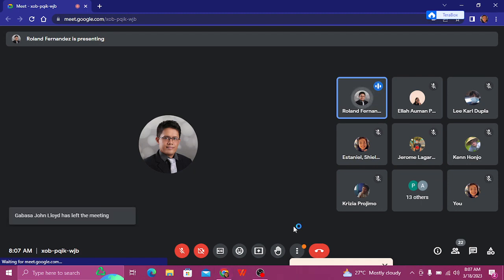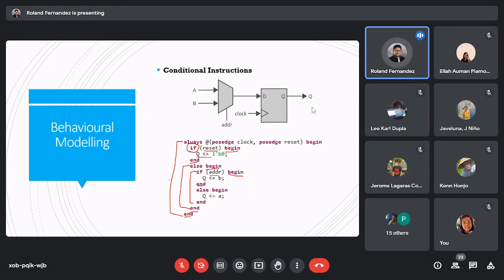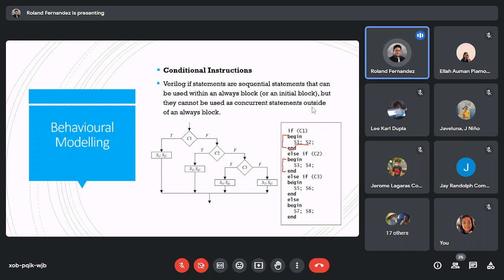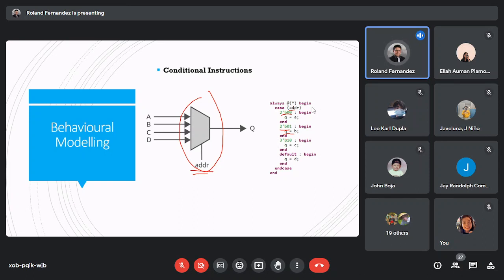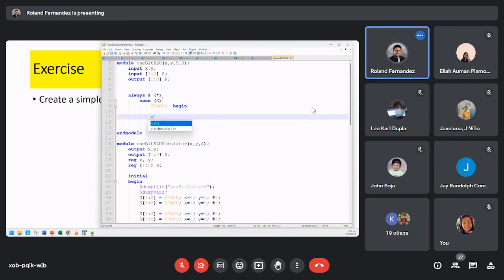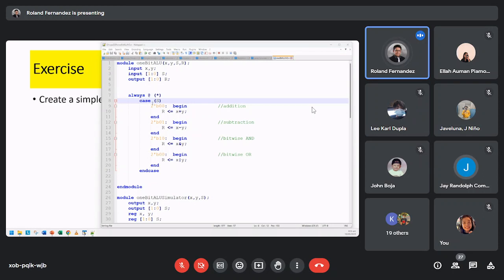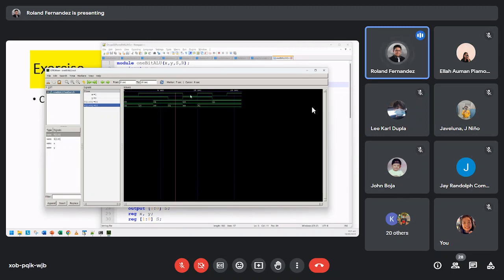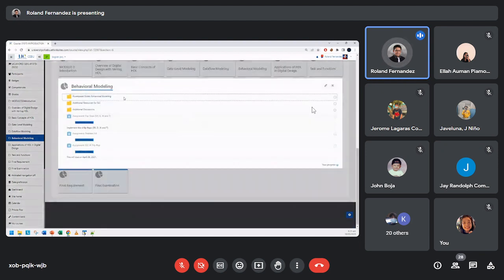[CPE 320 L] 'Behavioral Modelling' DISCUSSION (MARCH 18, 2023)